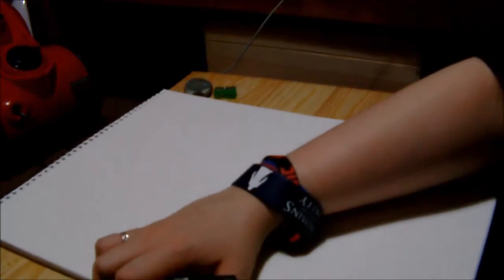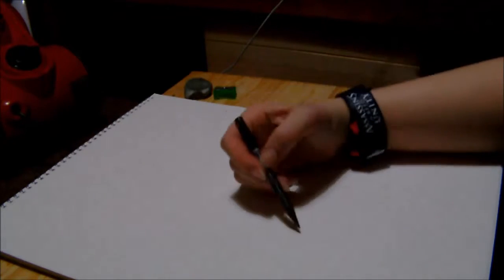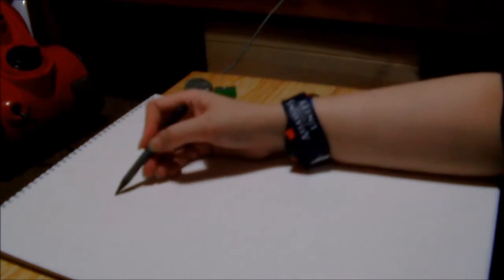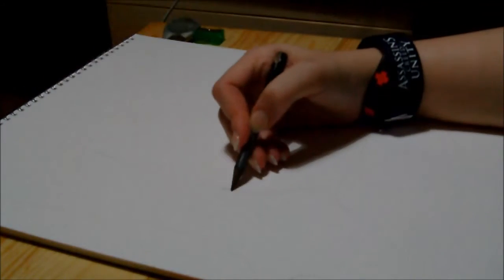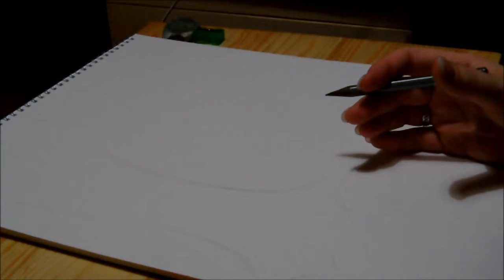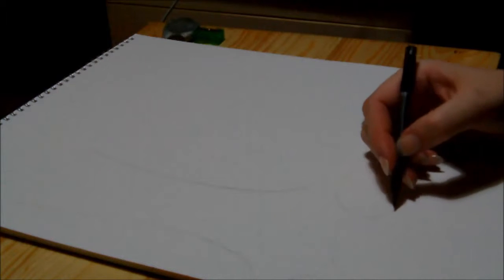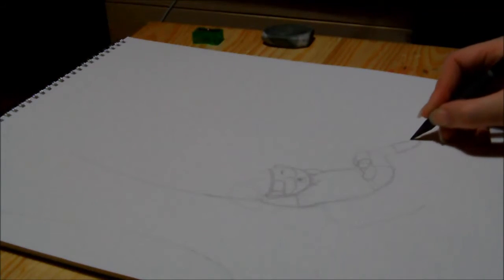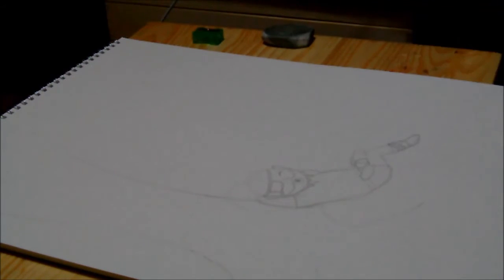Bink front cover Part 1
As promised the start of a new project, the children's book I have been telling you about. Sadly my camera zonked out so I couldn't do any more filming. Hopefully next time will be a little longer eh?